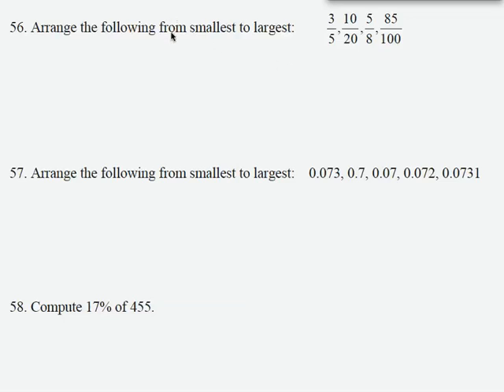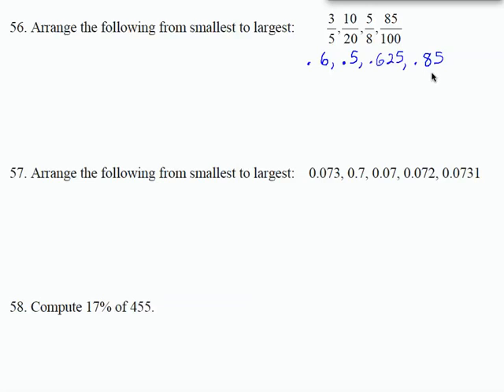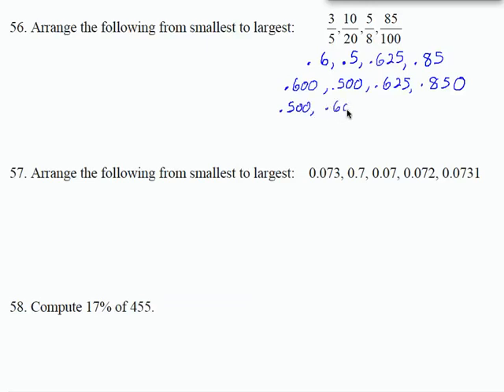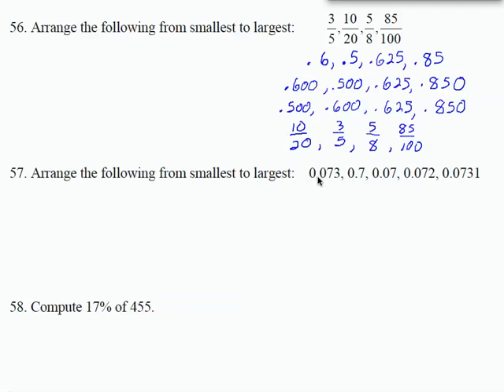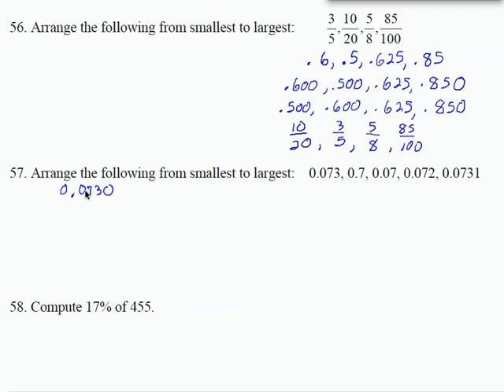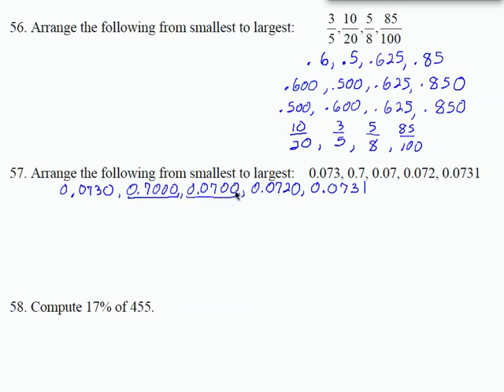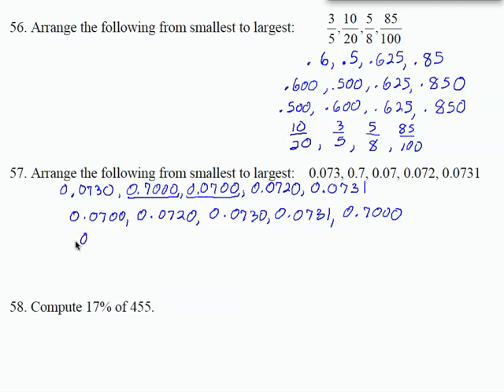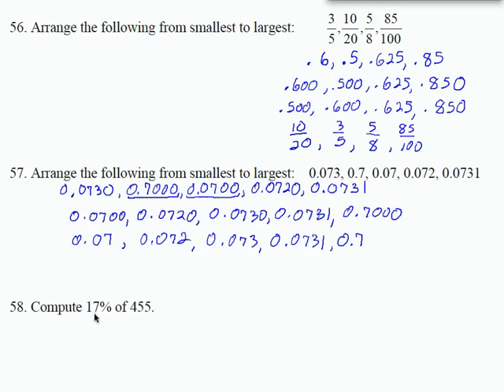56_57_58